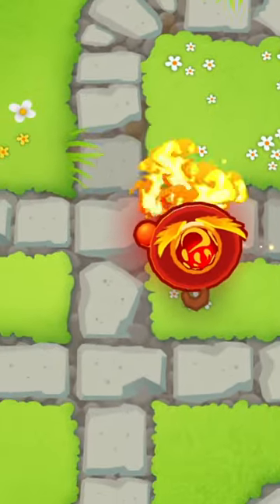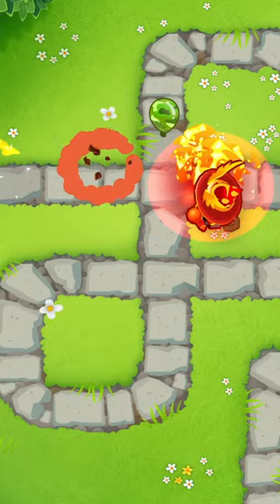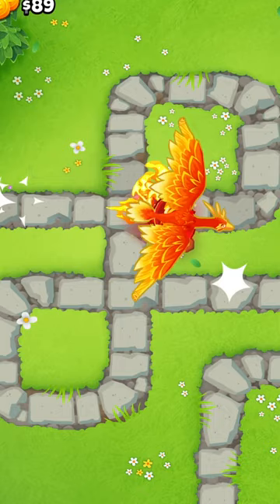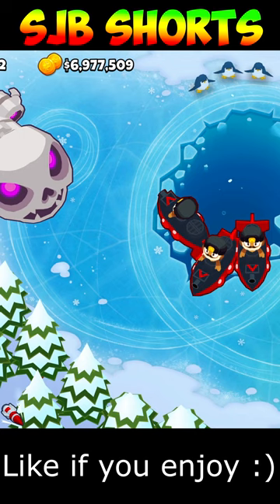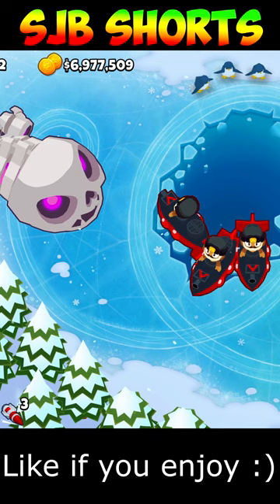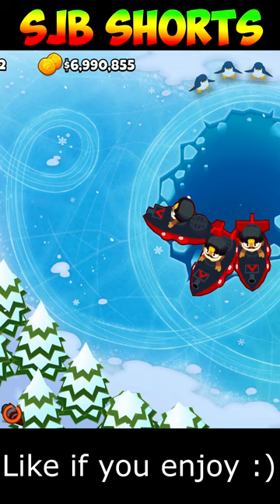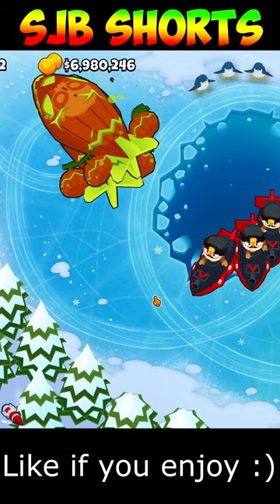Bad BTD6 Tips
Bloons Tower Defense 6 Tips aren't that great